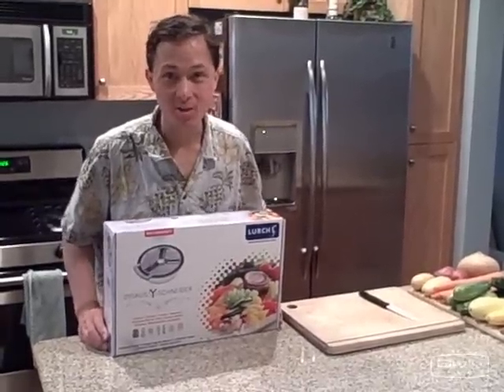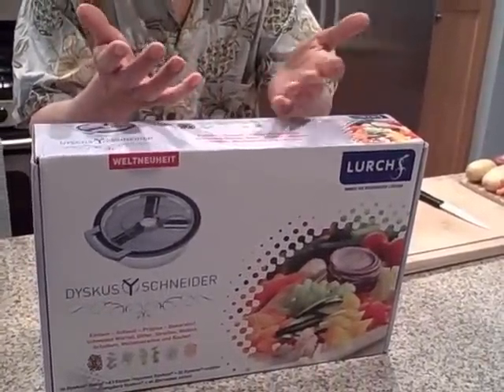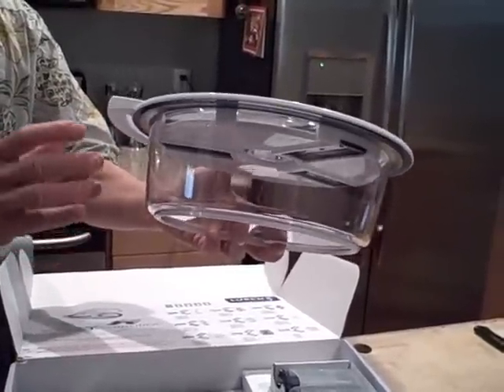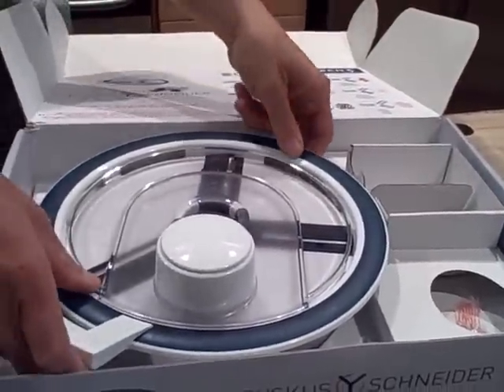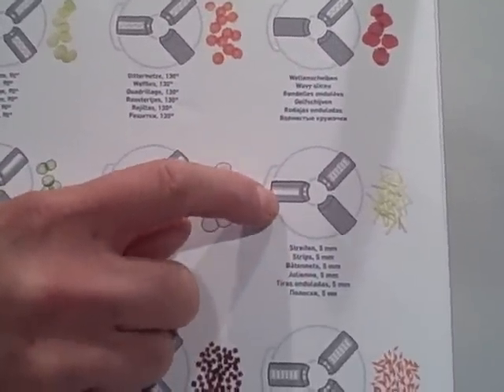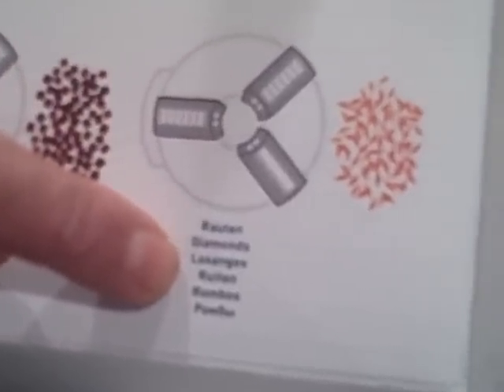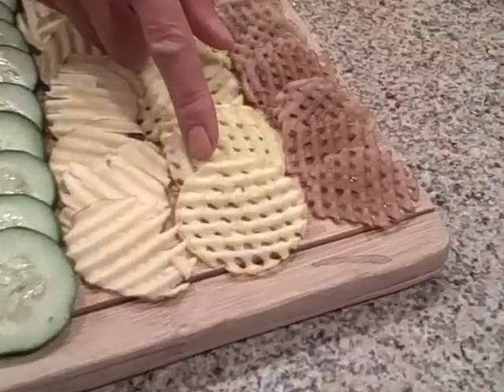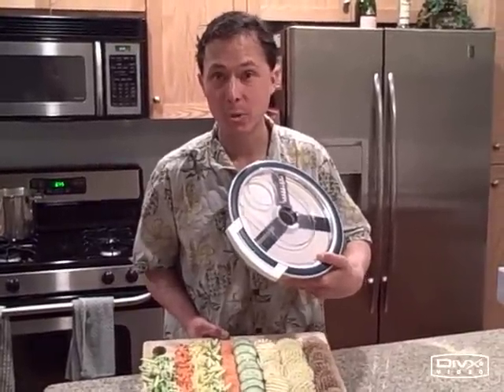Lurch Discus Cutter from Germany - Overview and Instructions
John of give an overview and explains how to use the Lurch Discus Spiral Mandoline Slicer from Germany. A must-have tool for every raw food enthusiast or lover of vegetables.  See my other video on the Discus Cutter to see me make 10 different style cuts with this kitchen tool.